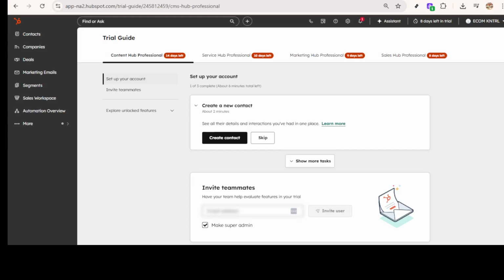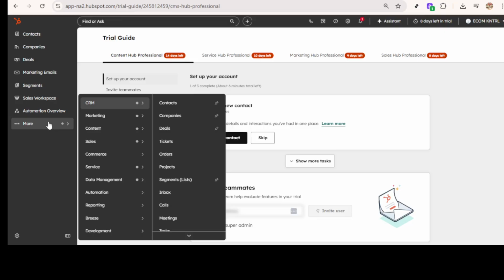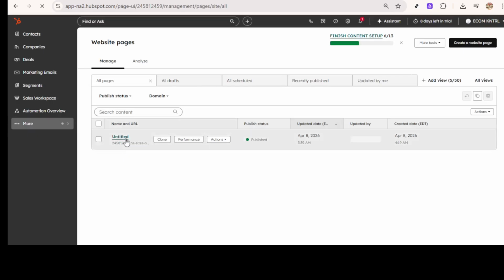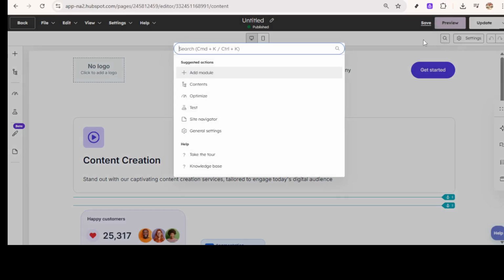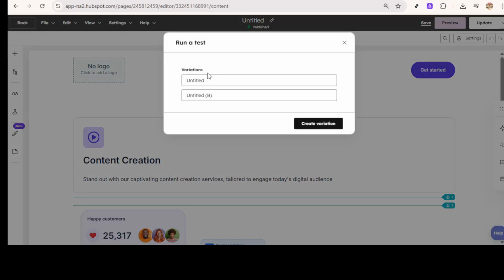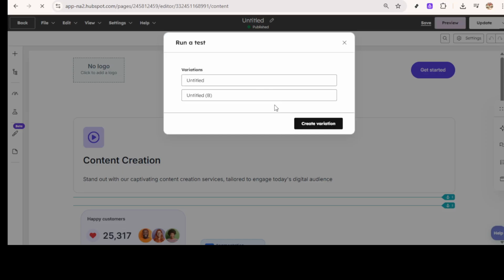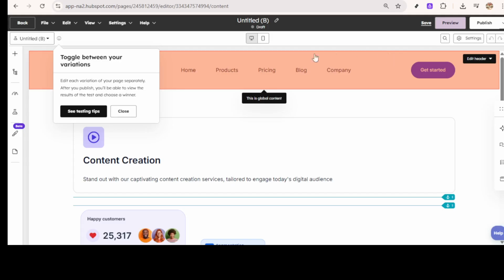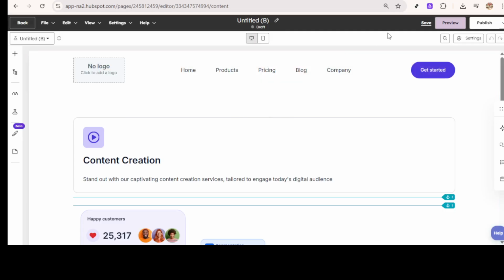How to Run an A/B Test on Your Page in HubSpot (2026) | Step-by-Step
Learn how to run an A/B test on your page in HubSpot using the most current method available. In this tutorial, we walk through setting up a page variation, configuring your traffic split, choosing a winner metric, and reading your results inside HubSpot's reporting dashboard. Whether you're testing landing pages or website pages, this process works across both. This is the updated workflow that reflects HubSpot's current interface, so you won't run into outdated steps or missing settings. By the end, you'll know exactly how to set up, monitor, and conclude a page A/B test with confidence. Follow along and start optimizing your pages today.